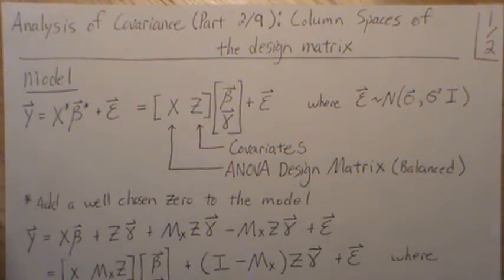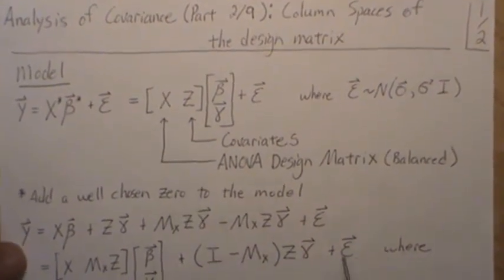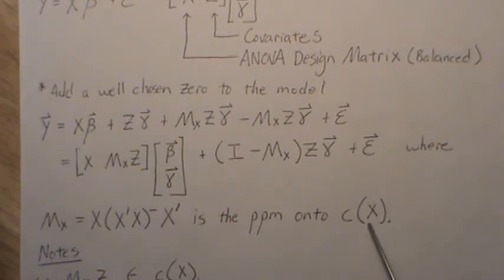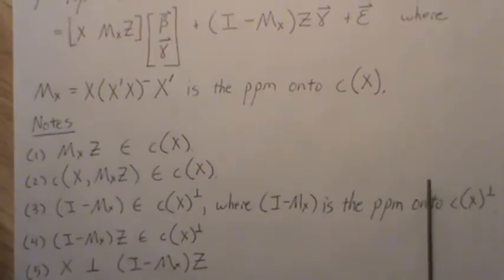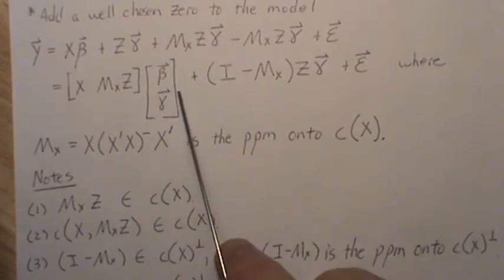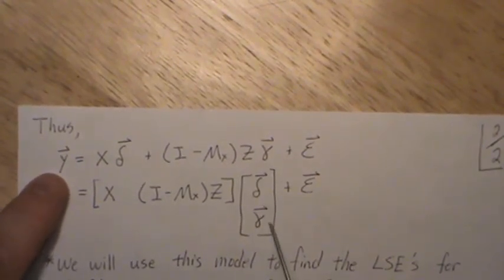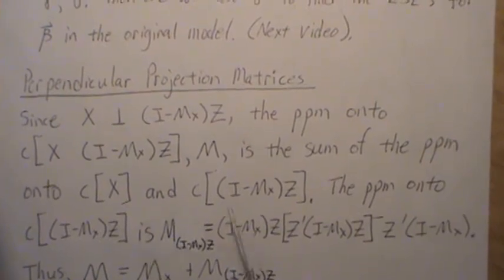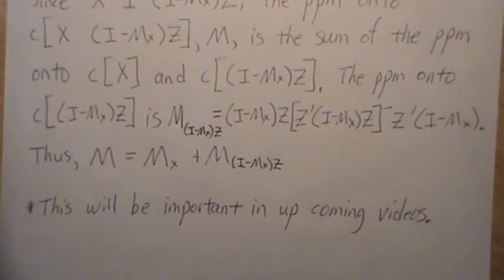Analysis of Covariance (part 2/9): Column Spaces of the Design Matrix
Here we example the column space of the design matrix and provide a form for the perpendicular projection matrix onto the column space.